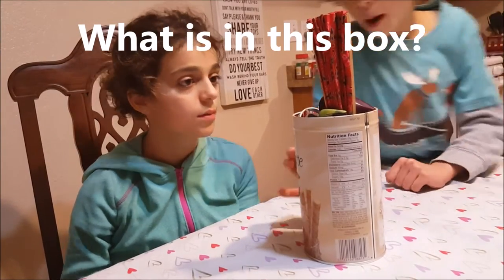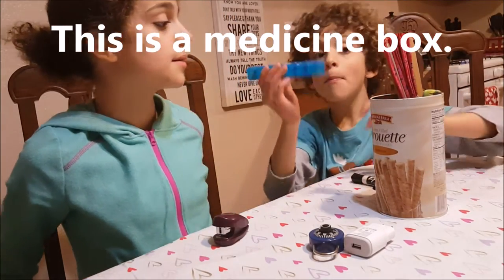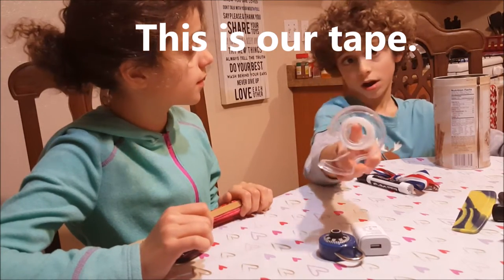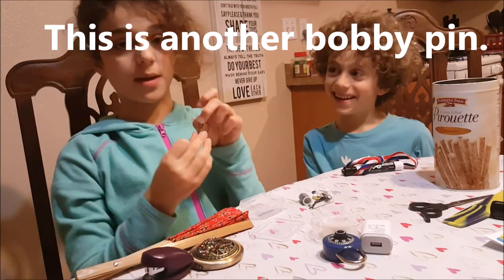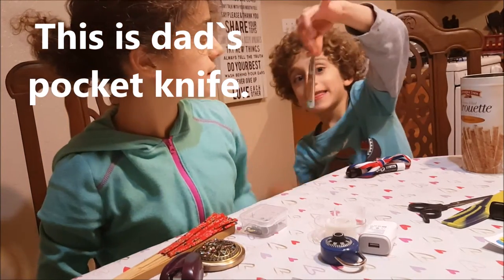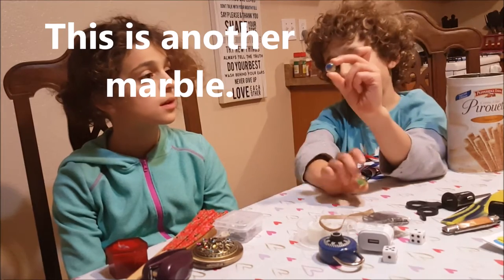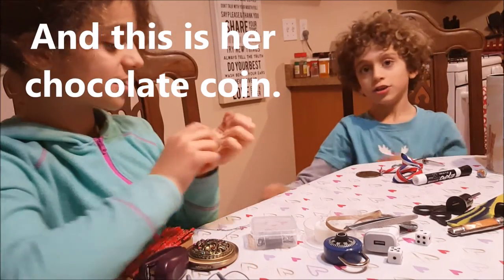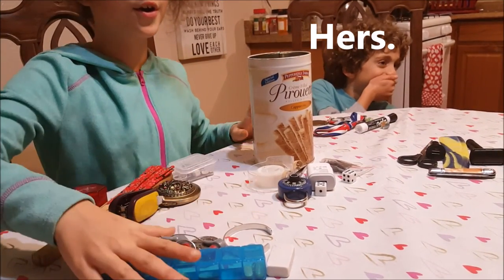Beginner English speaking Lesson 23 - pronouns, possessives, my, mine, your, yours, his, hers,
Fluency English Lesson 23 - about 50 new words and personal pronouns, possessive adjectives, my, mine, your, yours, his, hers, ours
With this video, you will also learn these words with their correct pronunciation.
Please watch several times and repeat.

Our videos are step by step and follow a lesson plan.
Enjoy learning, listening and speaking with us.
All students, teachers, kids and parents can learn with these videos.
Mothers, now you can learn English with your children.
Fathers, now you can help your children with their homework.
Our videos are short, easy, fun, funny and most importantly educational.
If you repeat them on regular basis, you will learn and remember grammar structures very fast.
Please follow our lesson plans.
We will have more listening, speaking, reading videos.
We will also have practice tests, pictorial tests and video tests as well as short quizzes.
Students who are studying proficiency tests you can use our videos to improve their vocabulary, reading, writing and listening skills. Your comprehension will improve much faster if you regularly study with us.

iTEP - International Test of English Proficiency
MHLE - Iran Ministry of Health Language Exam
MSRT - Iran Ministry of Science, Research and Technology language exam (Also known as MCHE)[11][12]
Malaysian University English Test
EXAMAGRAM - Free On-line English testing[13]
PAPORA - On-line Accreditation of A1/A2 English Proficency
PTE Academic - On-line testing
PTE General - A series of six exams from Pearson Language Assessments (formerly known as the London Tests of English)
STEP EIKEN - Test in Practical English Proficiency (Japan)
TEPS - Test of English Proficiency (South Korea)
TELC - The European Language Certificates
TIEC - Test of International English Competency
TOEFL - Test of English as a Foreign Language
TOEIC - Test of English for International Communication
TOLIMO - The Test of Language by the Iranian Measurement Organization[14]
TrackTest English Proficiency Test - Online English Assessment Center using six CEFR levels.
TSE - Test of Spoken English
Trinity College London ESOL
TWE - Test of Written English
UBELT - University of Bath English Language Test